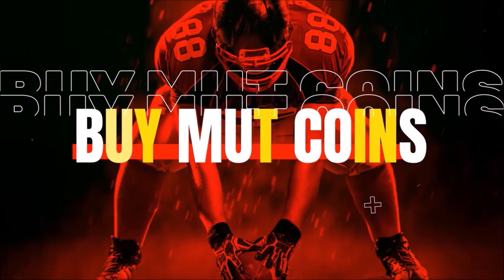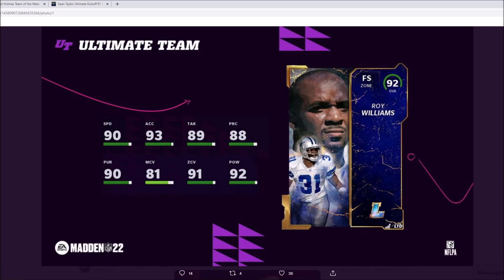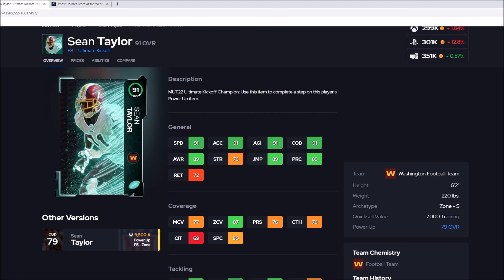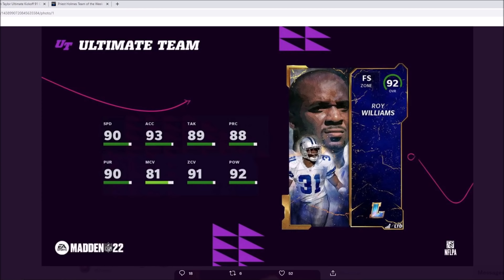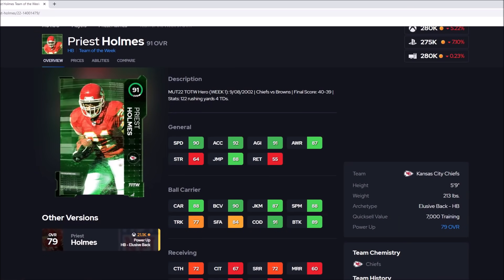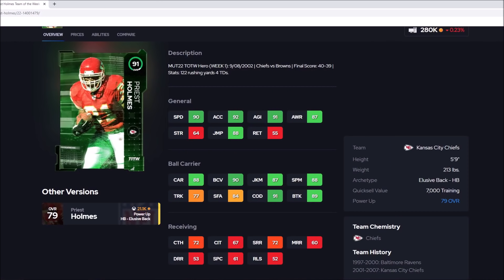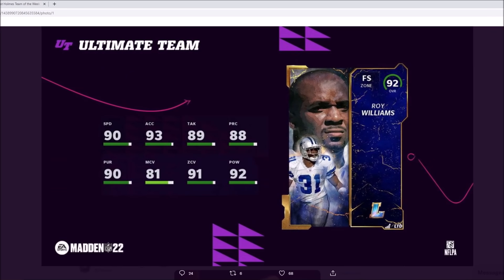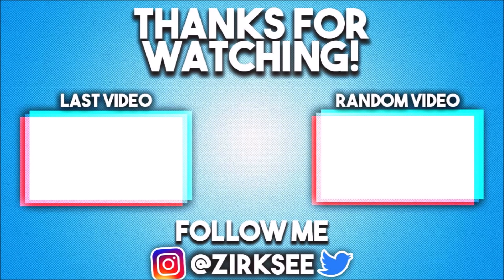92 OVERALL LEGENDS CURTIS MARTIN AND ROY WILLIAMS COMING SOON! | MADDEN 22 ULTIMATE TEAM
92 OVERALL LEGENDS CURTIS MARTIN AND ROY WILLIAMS COMING SOON!

92 OVERALL LEGENDS CURTIS MARTIN AND ROY WILLIAMS COMING SOON! | MADDEN 22 ULTIMATE TEAM
92 OVERALL LEGENDS CURTIS MARTIN AND ROY WILLIAMS COMING SOON! | MADDEN 22 ULTIMATE TEAM
92 OVERALL LEGENDS CURTIS MARTIN AND ROY WILLIAMS COMING SOON! | MADDEN 22 ULTIMATE TEAM